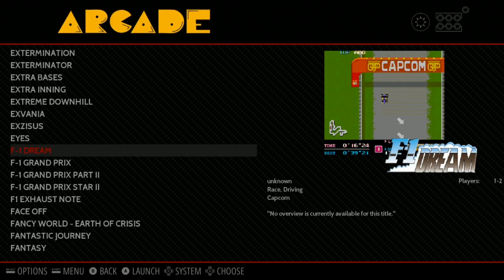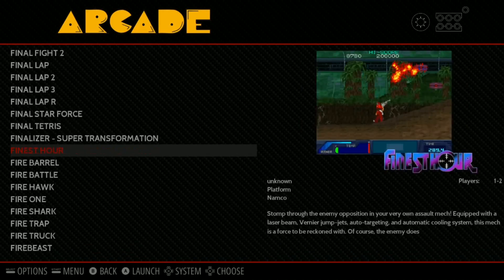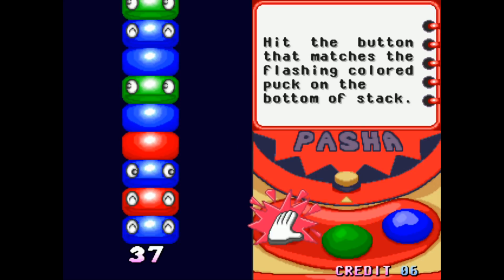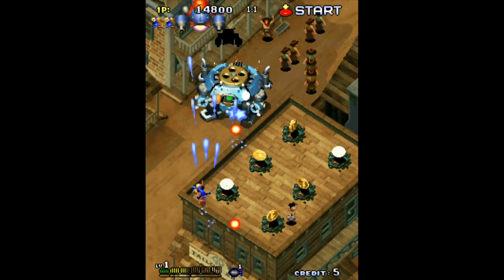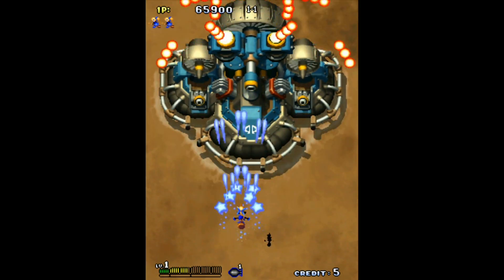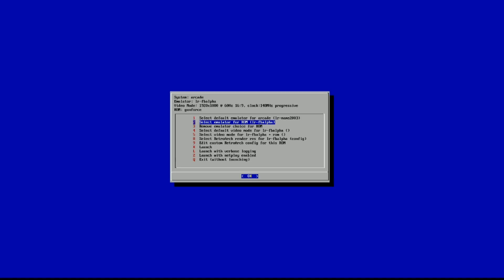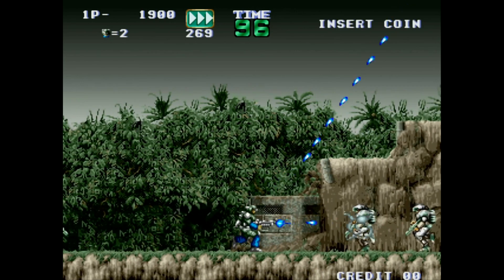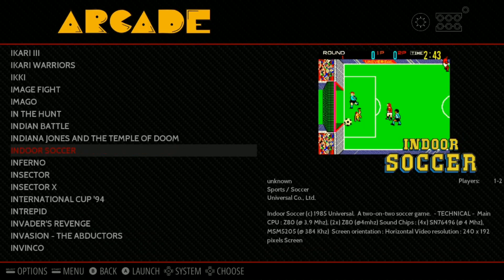Testing Arcade Games - F, G, H - Part 3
Testing out Mame and Final Burn Alpha Games on Nachos image. Going through all the letters and checking out the large selection of games and trying some out.

Want this setup - Buy these things first:
Rasberry Pie 3
64gb micro sd